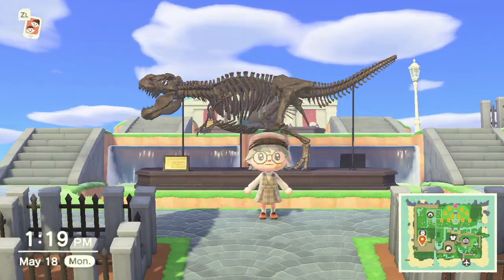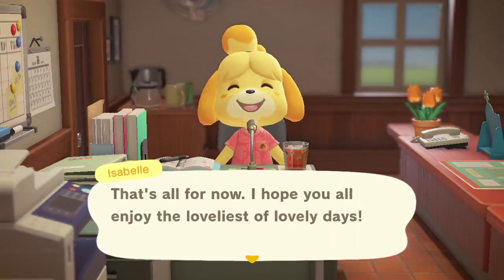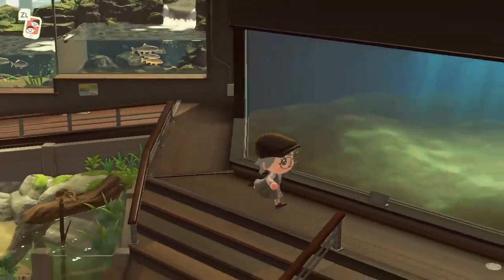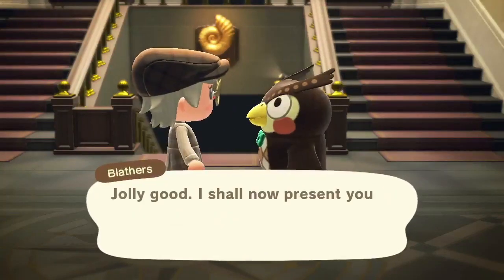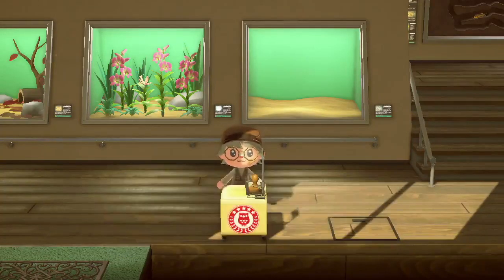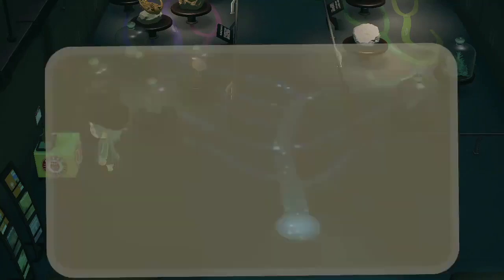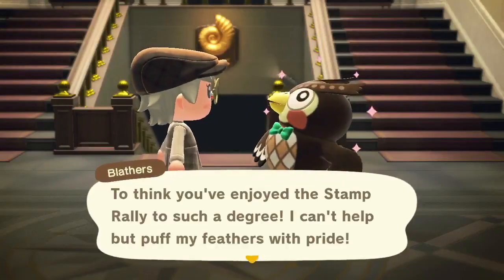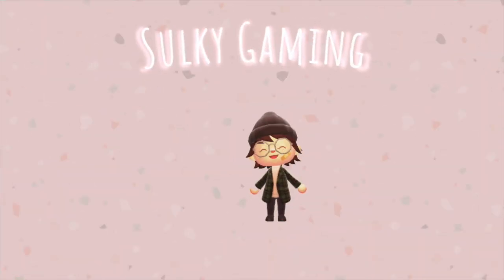ACNH How to Complete the Museum Day Event!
Museum Day is Animal Crossing New Horizon's newest update. The even runs from May 18th to May 31st. In this video I give you a tutorial on how to complete the event and get the three special items from Blathers!

My Equipment Set-Up:
►2020 MacBook Pro
►Elgato HD60 S Capture Card
►Blue Yeti Microphone
►Widescreen Cover
►Pop Filter
►USB C Hub
►Apple Thunderbolt

Sulky Gaming consistently brings you Nintendo Animal Crossing New Horizon's content such as let's plays, tips, updates, and more!